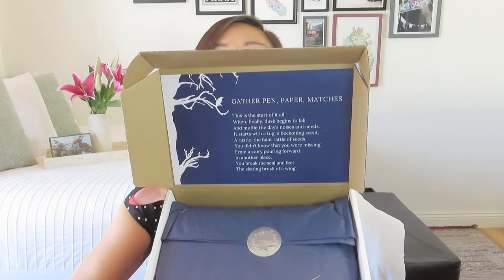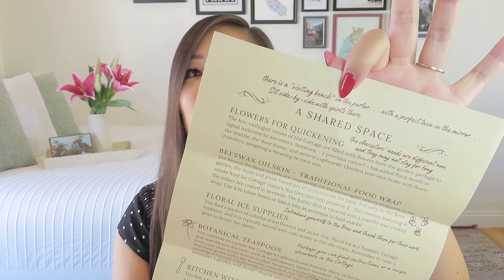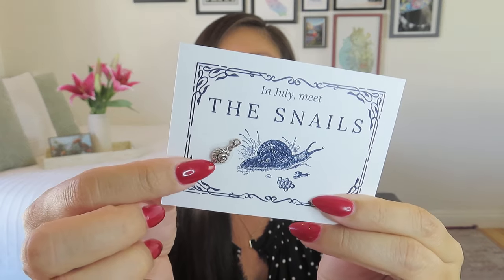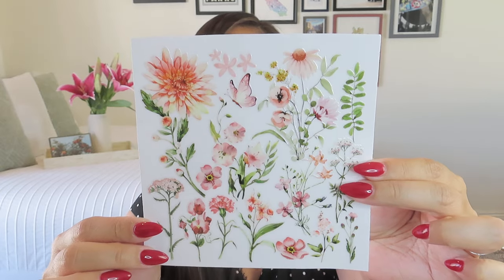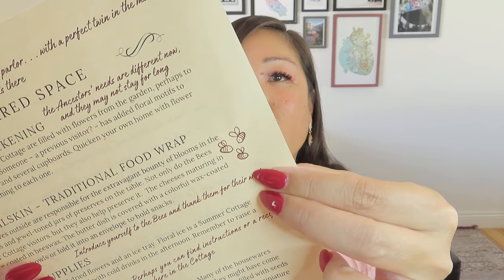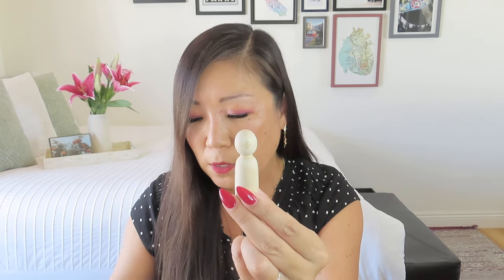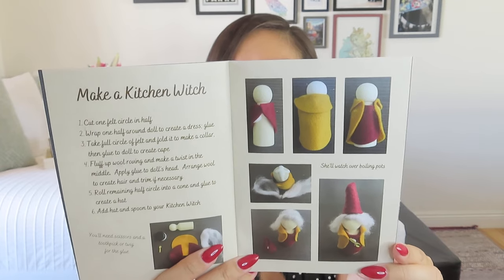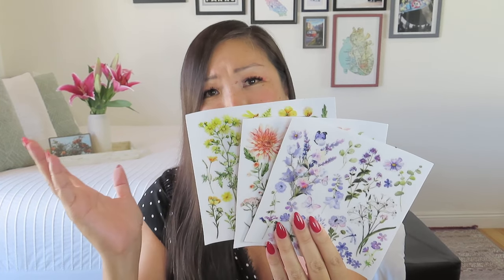Enter the world of Birdmoss | The Summer Cottage | June 2024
Birdmoss
$45/month
Birdmoss Box subscribers say it’s “like getting a daydream in the mail.” With each box, you will receive works of art and self-care rituals that engage all of the senses to create an immersive magical experience. Think of it as a package from a friend who cherishes your delightful heart and spirit.

Your boxes are accompanied by poetry and prose which tell of a gifted Dreamer. You are that Dreamer, and this is your story. Some letters and documents arrive inside your monthly box; others are emailed to you.